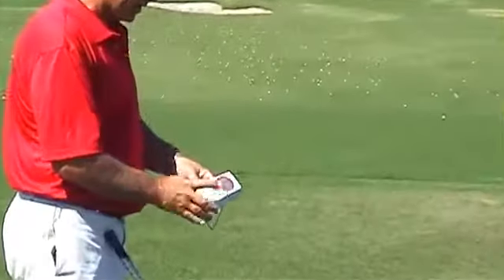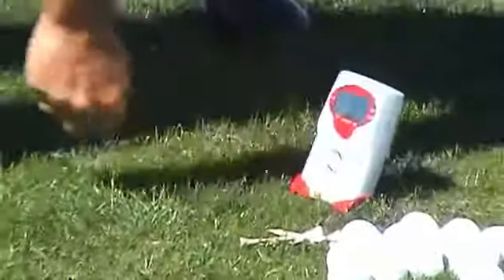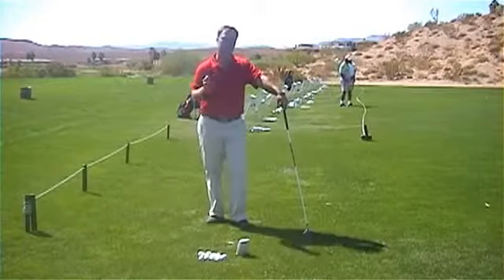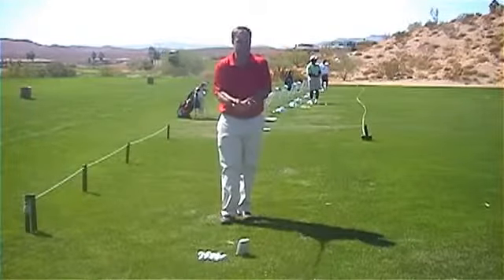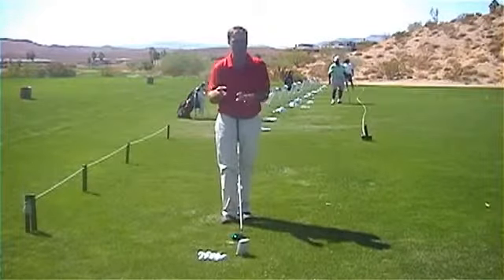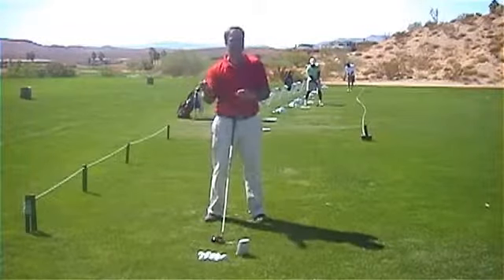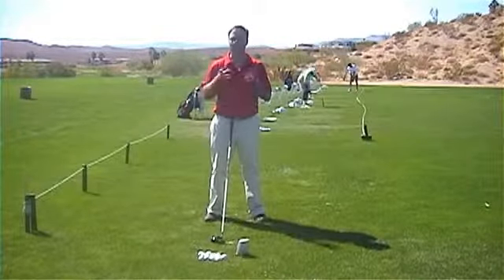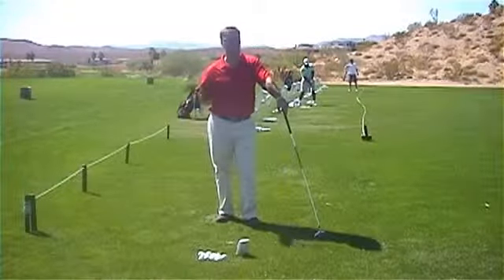Learn an Effortless Golf Swing